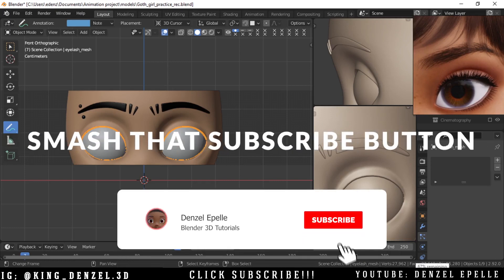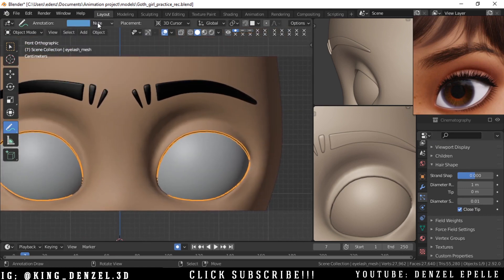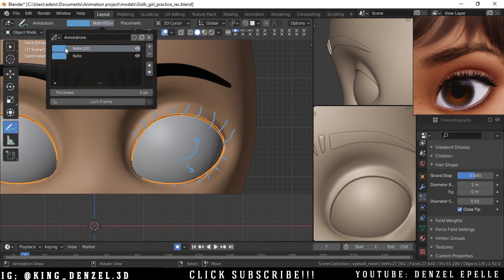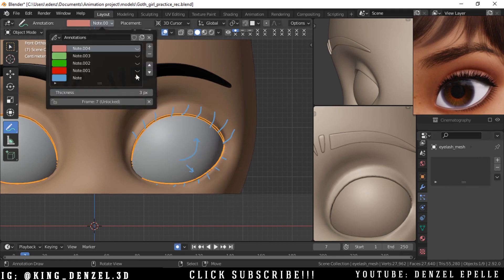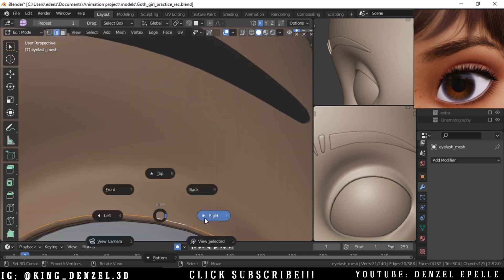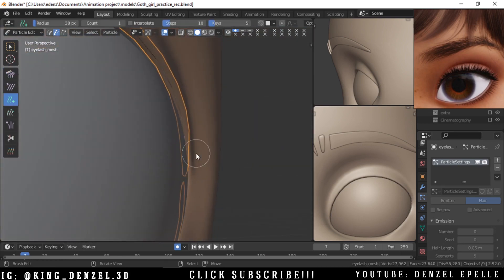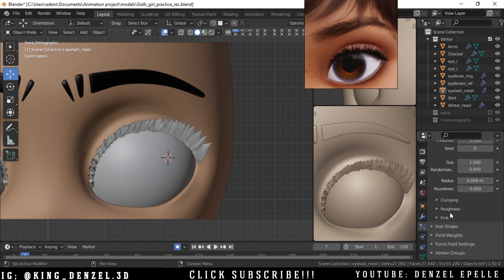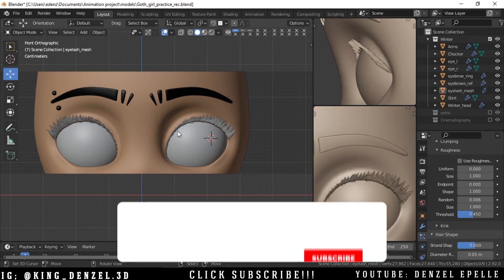How To Make Pixar Style Eyelashes in Blender | Blender Particles Tutorial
In this blender hair particles tutorial, I show how to make Pixar or Disney style eyelashes in blender. I show my easy way to make eyelashes. I noticed there weren't too much tutorials on how to make eyelashes and eyebrows on YouTube, so I decided to make one of my own. I give a sneak peak on a new character I'm working on.
2D artists, this is for you;